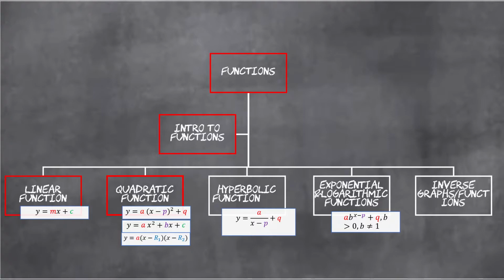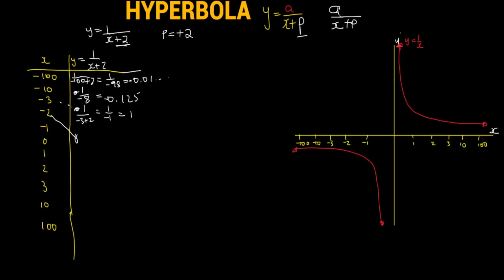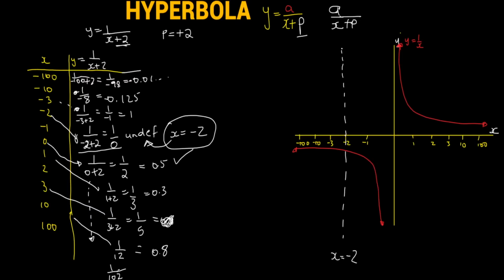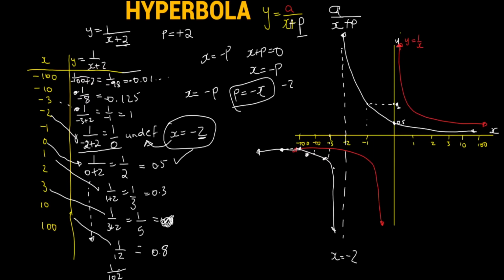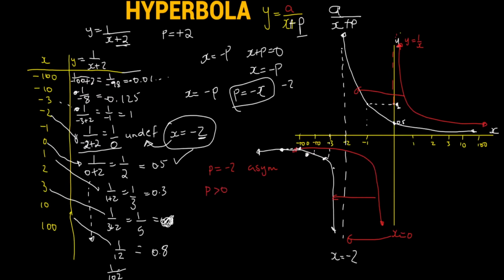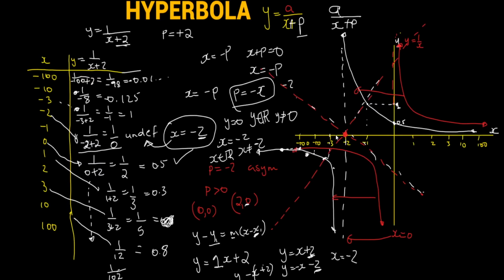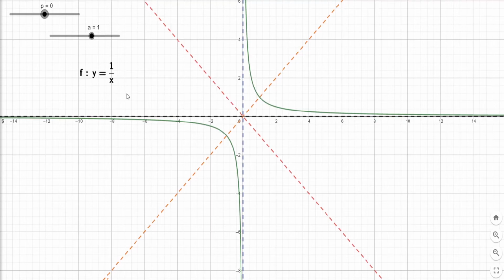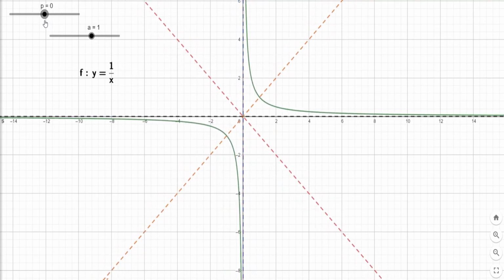HYPERBOLA FUNCTION EXPLAINED(Part 3 of 3: the effect of P on the HYPERBOLA)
This lesson is part 3 of 3 Hyperbola series. Start by Watching Part 1 and 2. The lesson focuses on the effect of P on the Hyperbola, it also explains the following topics:
1. the effect of parameter a on the hyperbola.
2. how to find asymptotes
3. how to find the equation of axes of symmetry of a hyperbola
4. how to find the range and domain
5. how to find the intercepts.